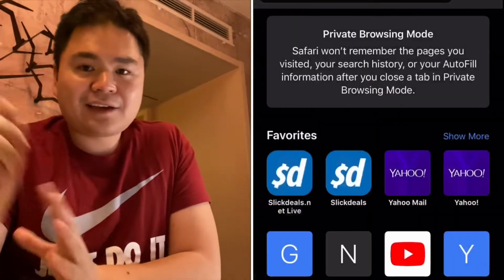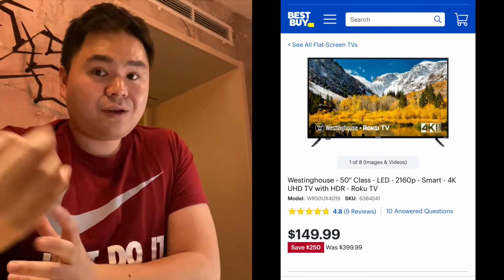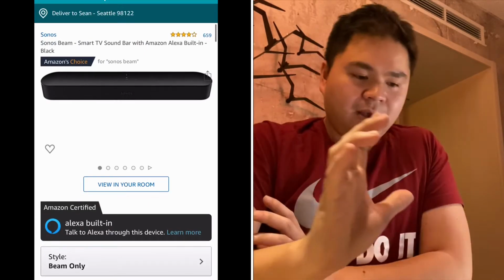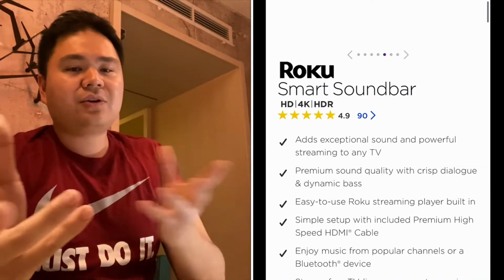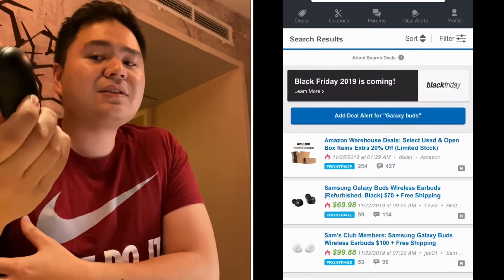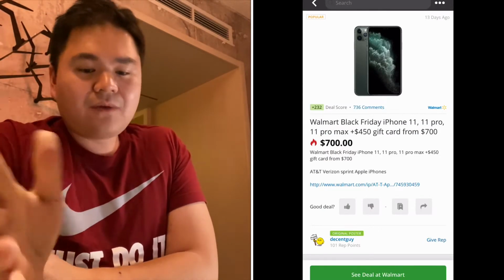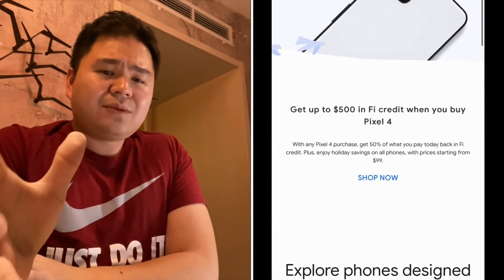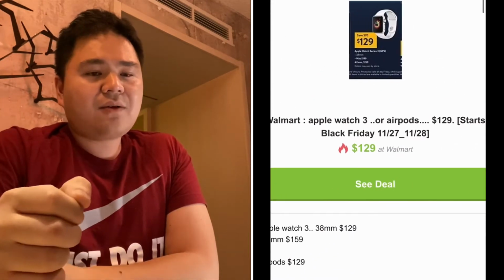BUY NOW BEST BLACK FRIDAY TECH DEALS 2019- Soundbars, 4K TVs, Airpods, iPad 10.2 $249 & More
TVs -
65” for 279

Soundbars

Sonos Beam Soundbar $299
PRICE MISTAKE COSTCO $180 for Sonos Beam

Headphones -
Airpods  Pro $235

Tablets

iPad 10.2"

iPhone -
Costco iPhone 11 Pixel and Samsung Deals

TVs -

Smartwatch -
Apple Watch 3 - $129

Amazon Smart Devices